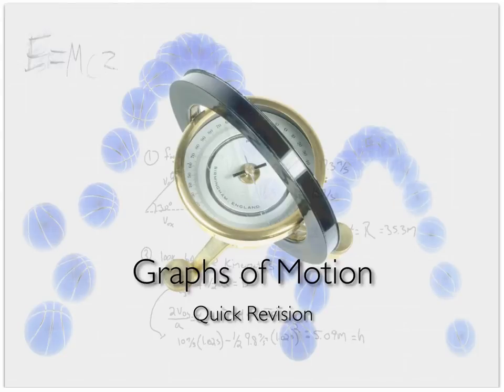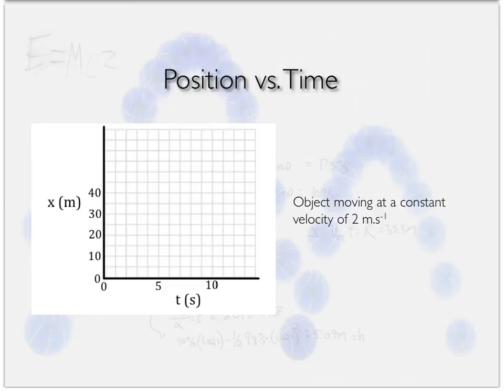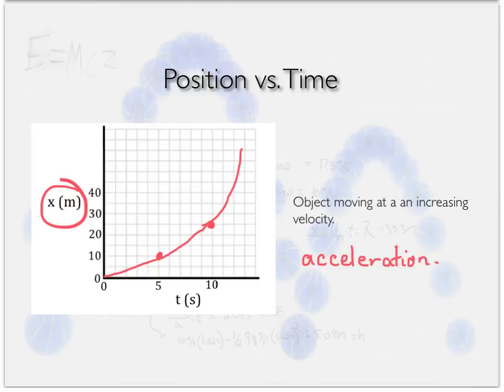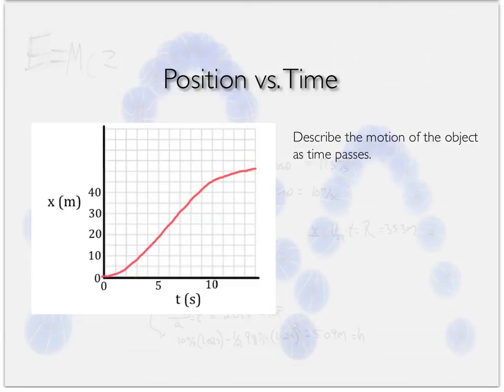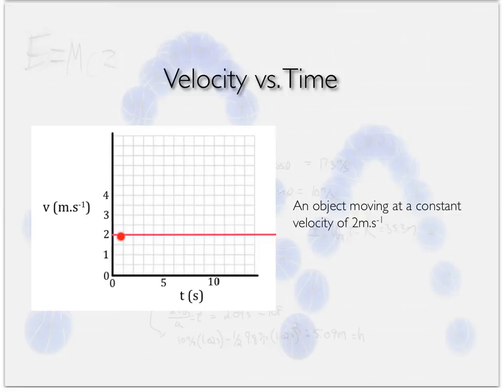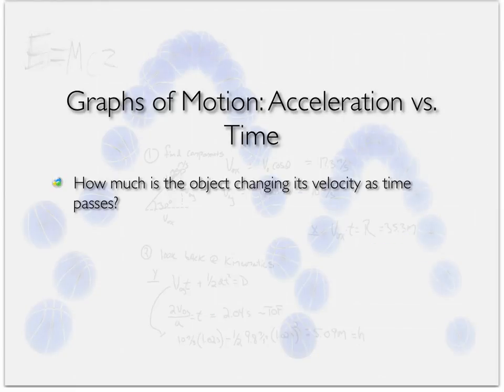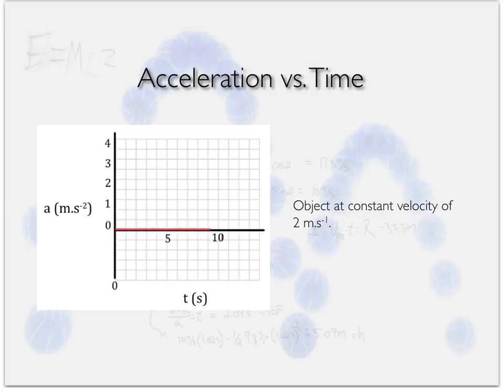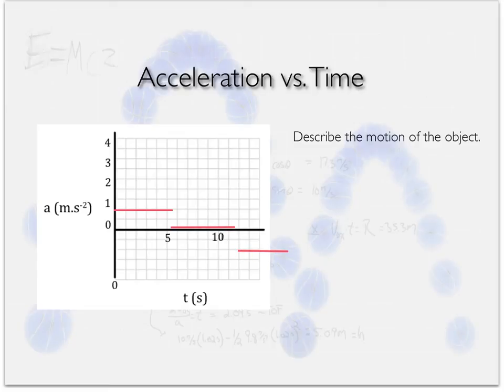Graphs of Motion : Easy and Quick Summary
A revision of Graphs of Motion. How to read them, interpret them and do calculations from them. In exams you'll face similar questions so join me!

There is a small error in the final slides - my apologies, please comment if you know the correct answer.